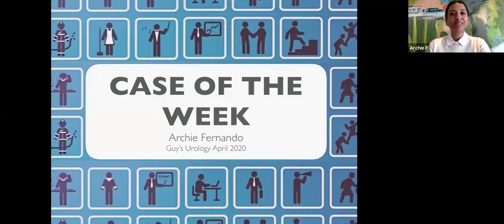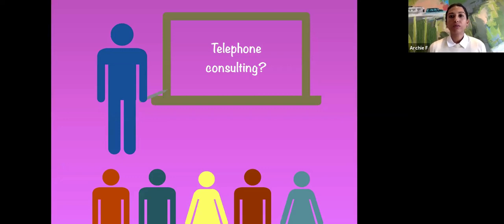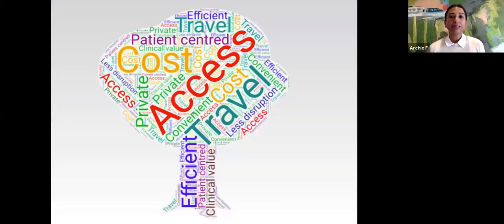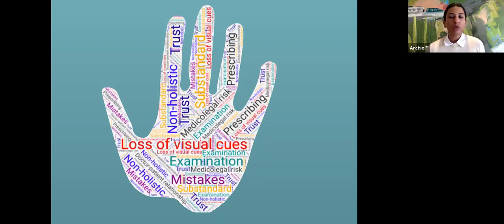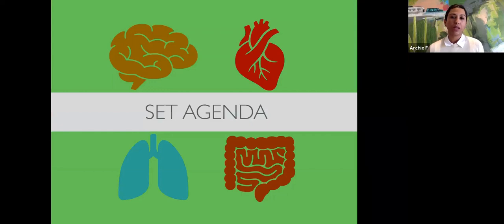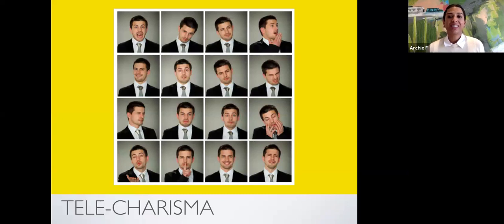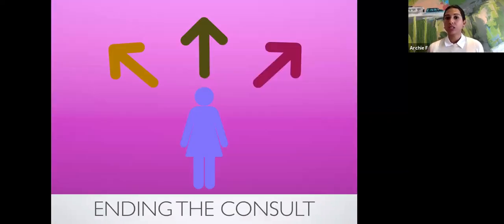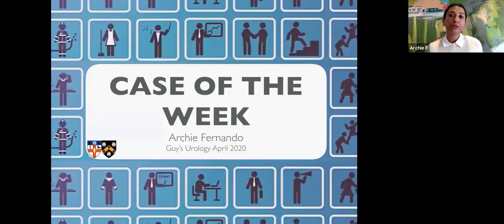How to undertake teleconsultations with patients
The official channel of the British Association of Urological Surgeons Ltd, "The coronavirus pandemic has wide ranging implications on all areas of urological practice.  One unexpected change has been the move towards teleconsulting, something for which most urologists have never received any formal training. We have, therefore, published this video by Archie Fernando, Consultant Urological  Surgeon at Guy’s and St Thomas’ Hospital London, that provides helpful information about how to undertake teleconsultations with patients.”